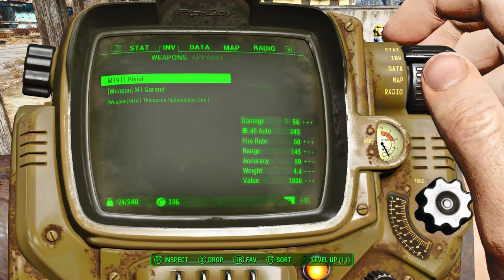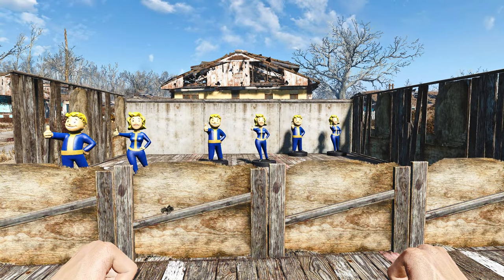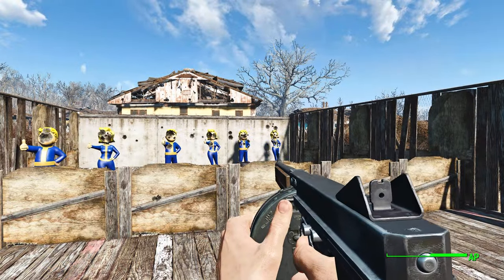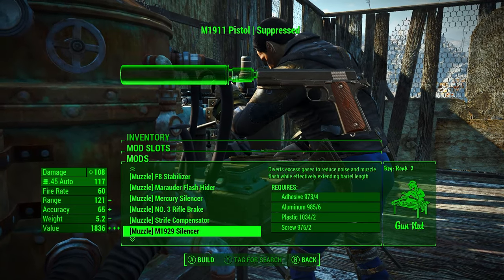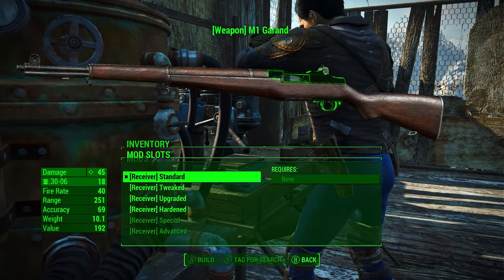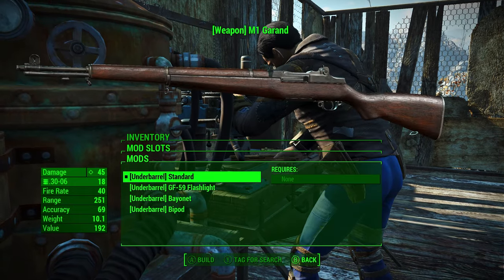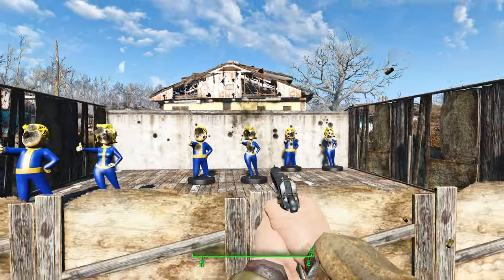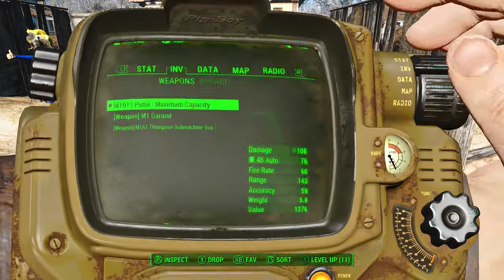The All American Guns - Fallout 4 Mod Spotlight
►Enjoying the video? I am always happy to welcome new people to my channel.

{The Game}

{Outro Music}